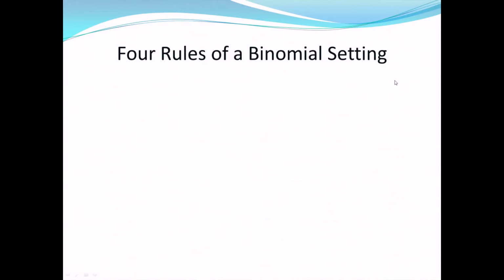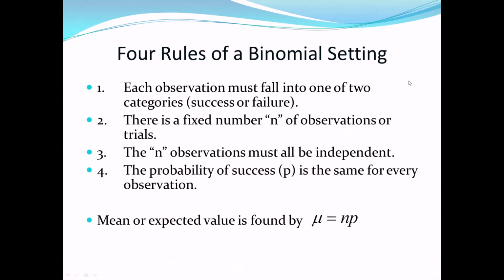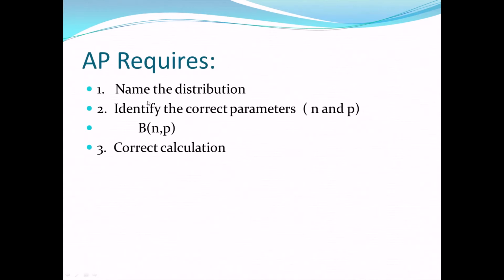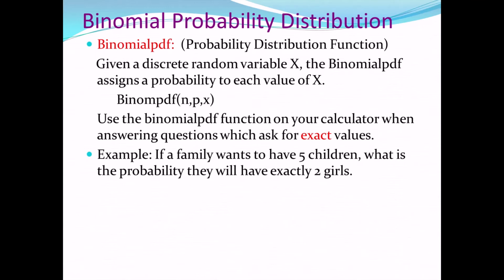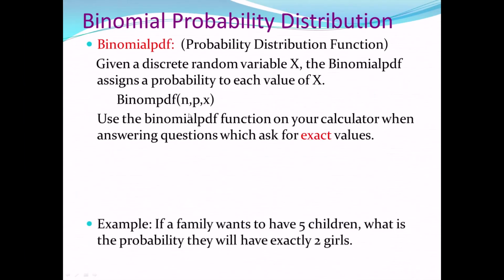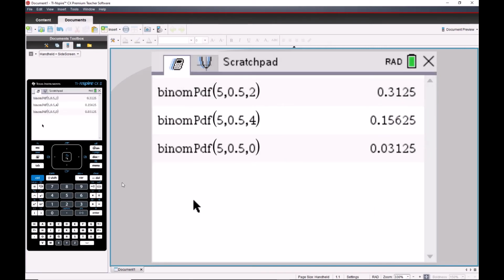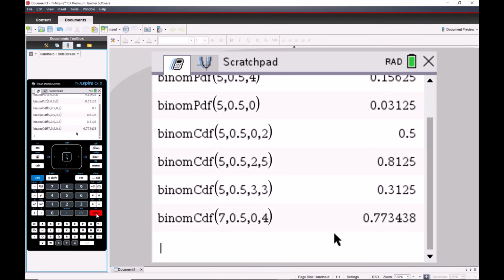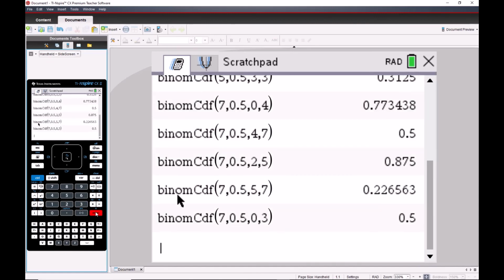Binomial Distributions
AP Statistics